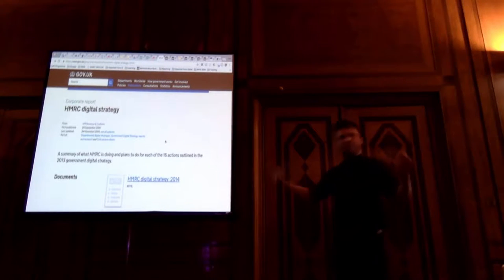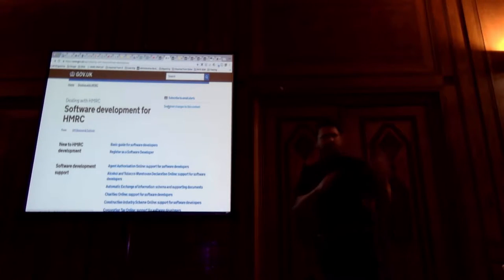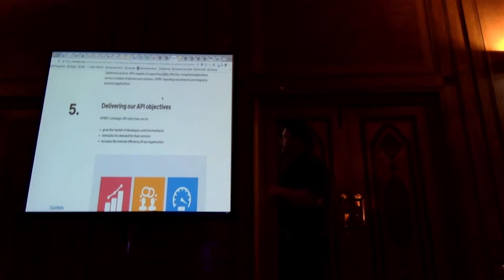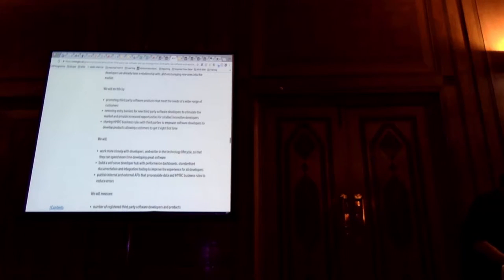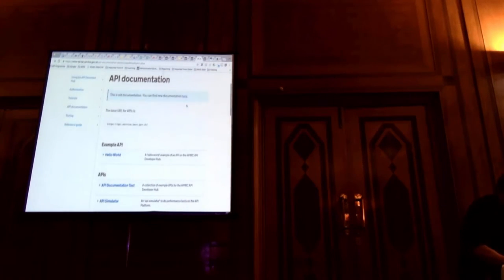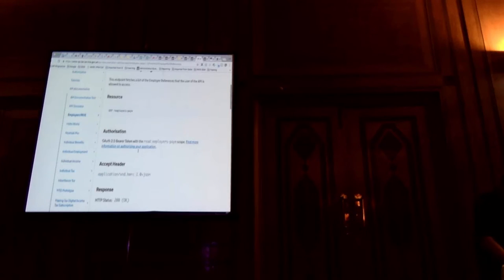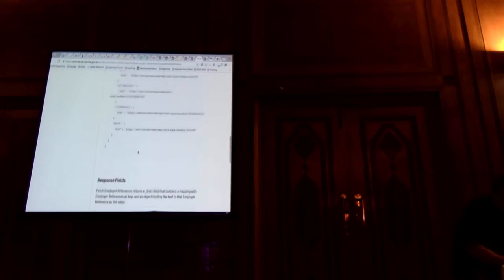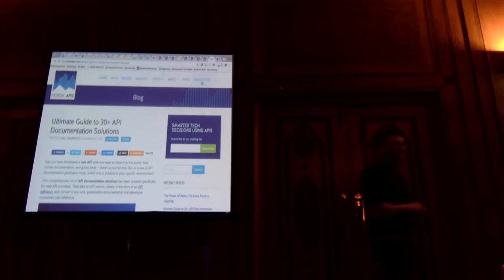WTDLondon 2016Dec05 AgileTheDocs LeeHawksworth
Lee Hawksworth's presentation "Agile Documentation & Prototyping at HM Revenue & Customs" on Agile The Docs, a one-day conference of the WTD London meetup group.